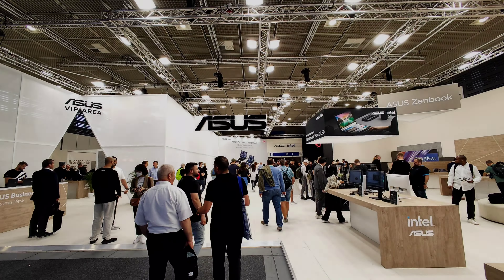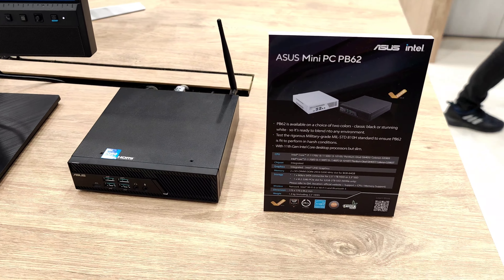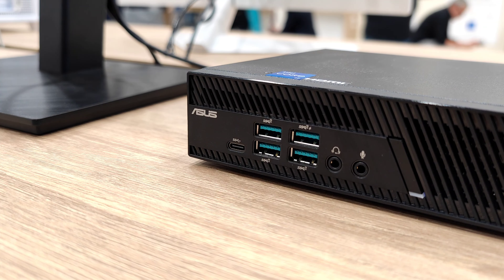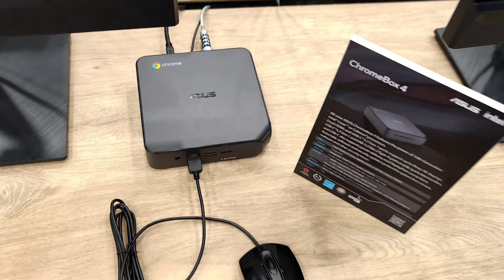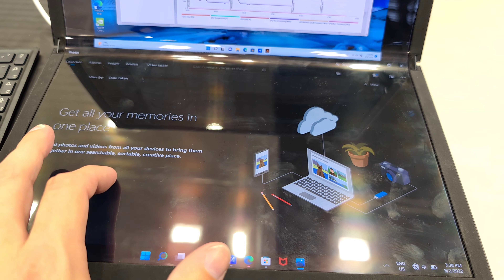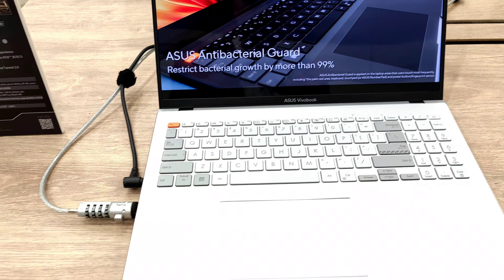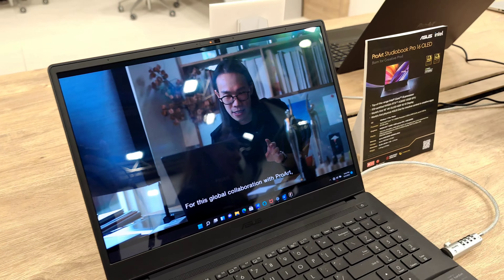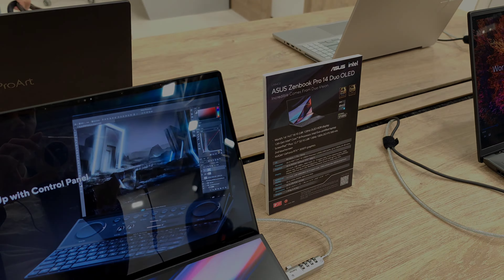Asus @ IFA 2022 Tour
The Asus booth at IFA2022 and my tour through some interesting things there